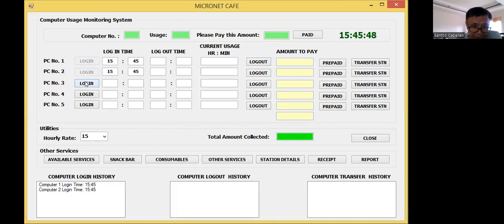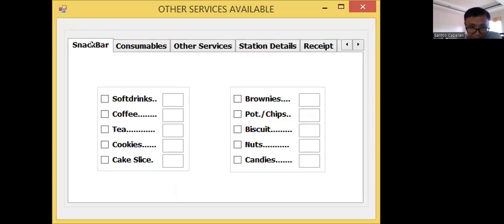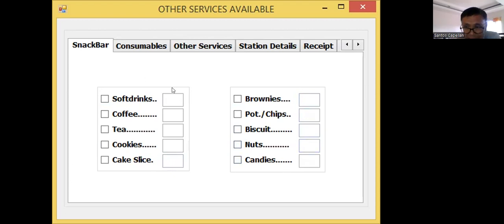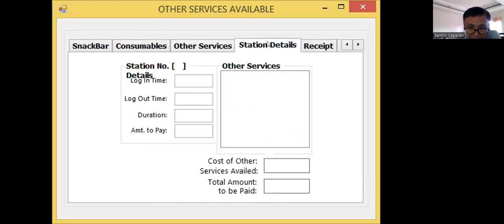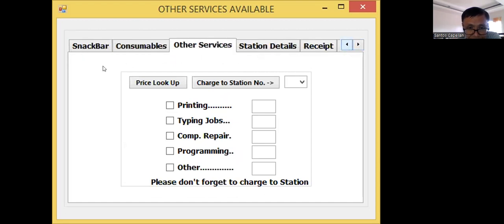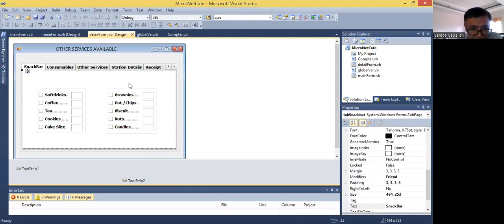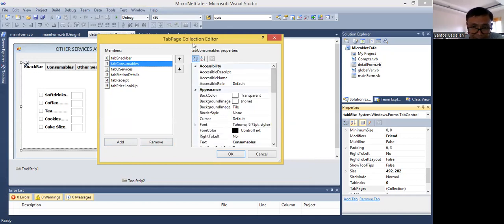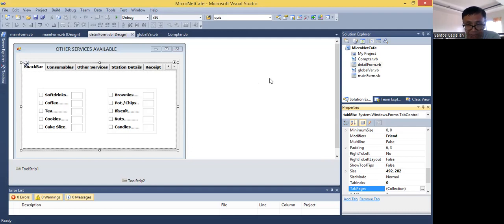BMS ENGINEER COMPUTER PROGRAMMING TUTORIAL PART 15 (CAFE OTHER SERVICES OFFERED)